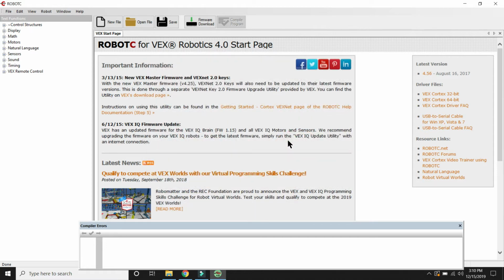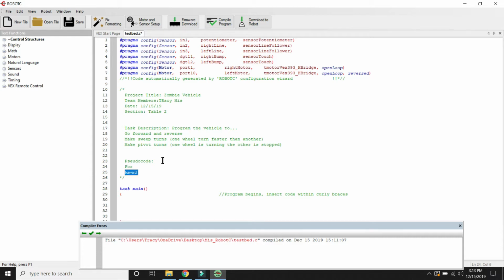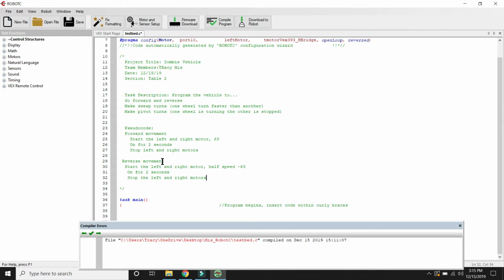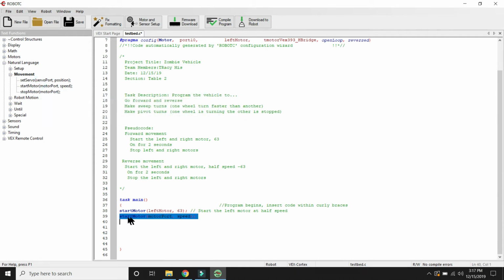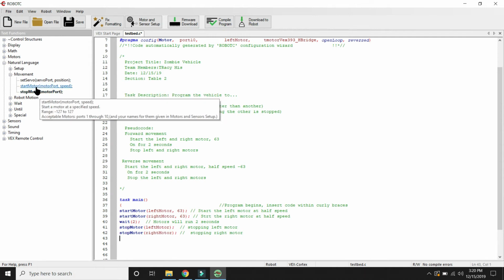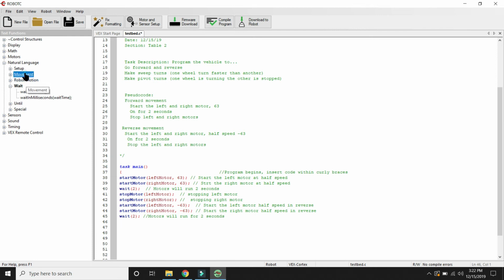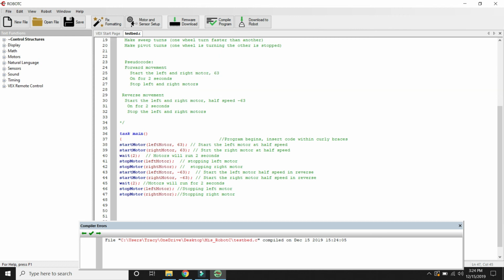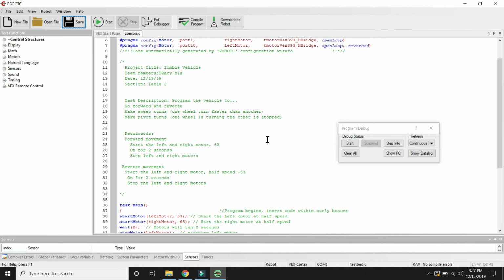Zombie Forward & Reverse